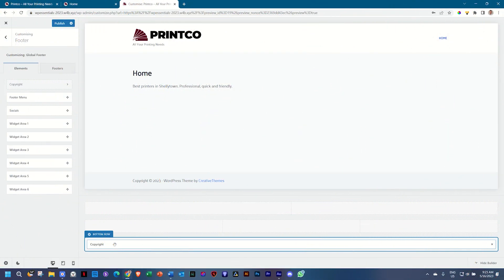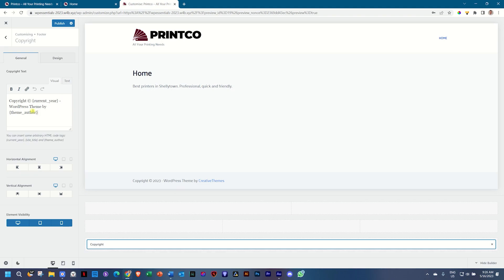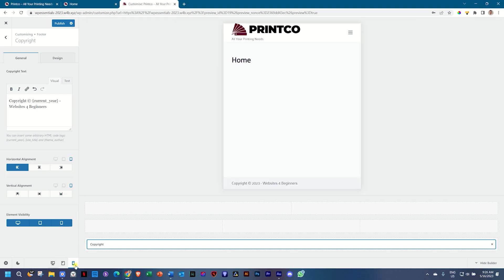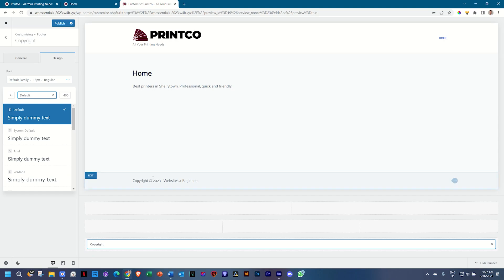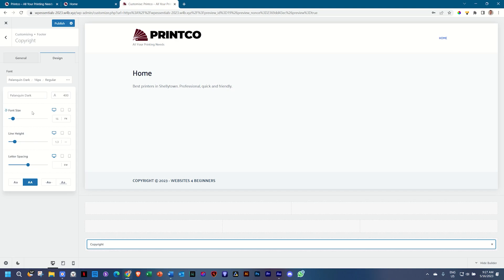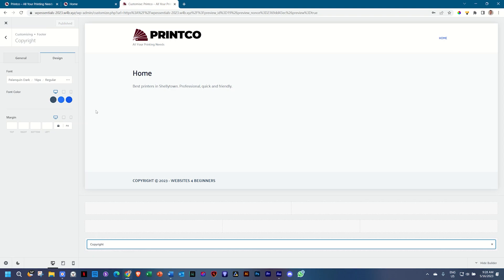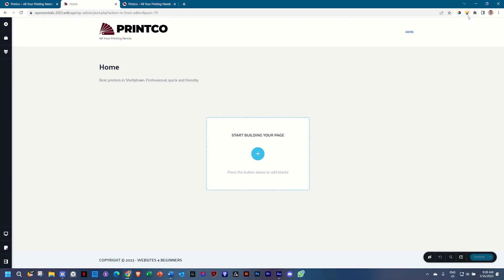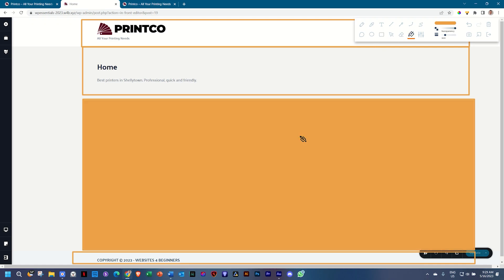16: Add the Copyright element to your footer 🔹 WordPress Starter Course 2023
The copyright element in Blocksy allows for an easy copyright section to be added to your footer.

🚩 About the WordPress Training Program
The WordPress Training Program consists out of 5 major modules aimed at helping (total) beginners to get to a level of full proficiency in building out websites from scratch with WordPress and the tools needed. Module 1 is a crash course that serves as a very superficial introduction, with Module 2 - Starter - taking a closer look at important features.
Upcoming modules are Module 3: Core (Multipage Site), Module 4: Blogging, and Module 5: Online Store/E-commerce (WooCommerce).